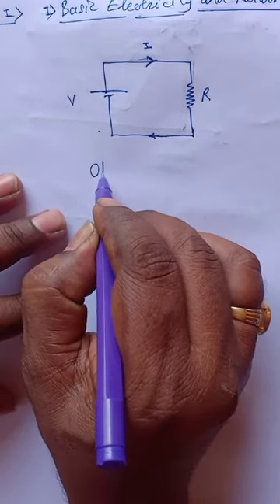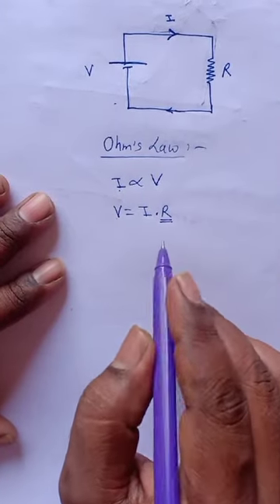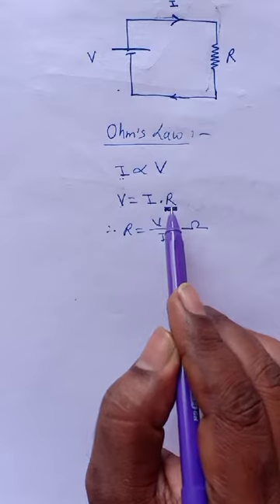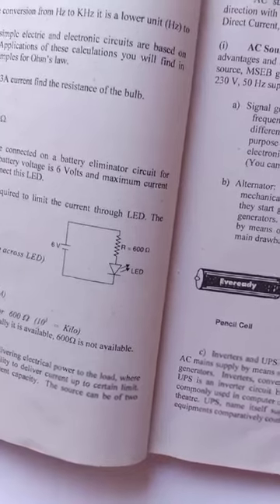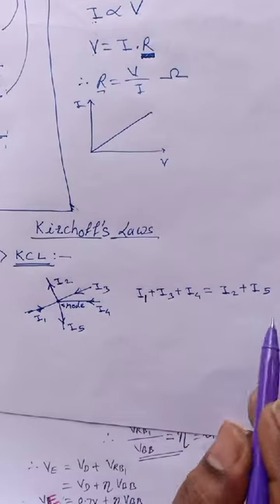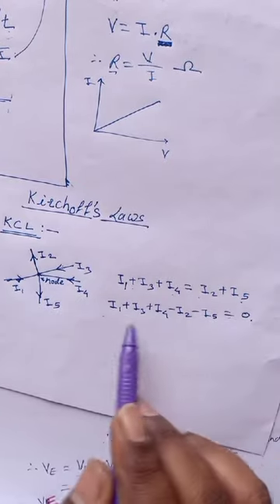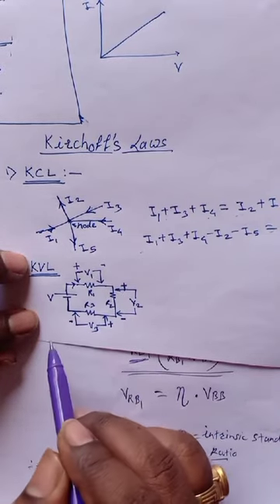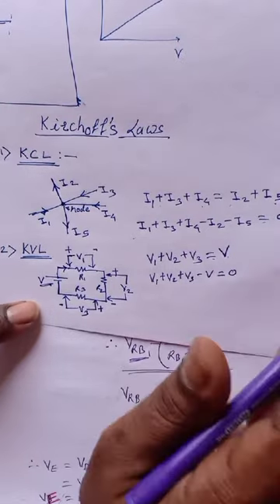Basic electricity and network theorems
for eleventh science electronics students